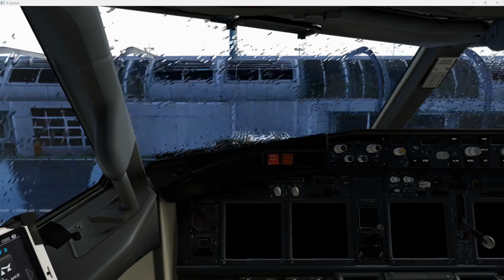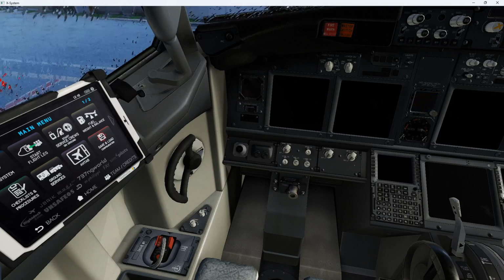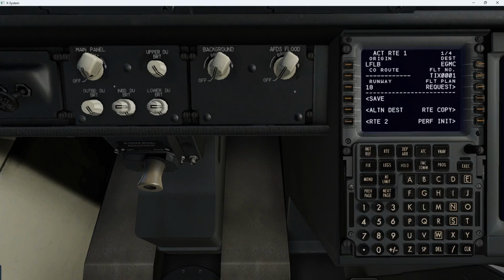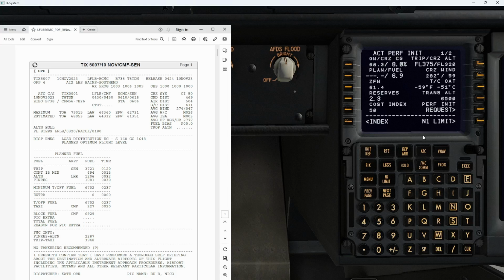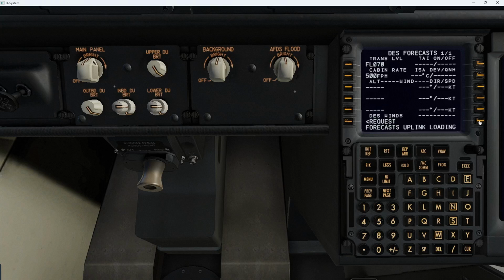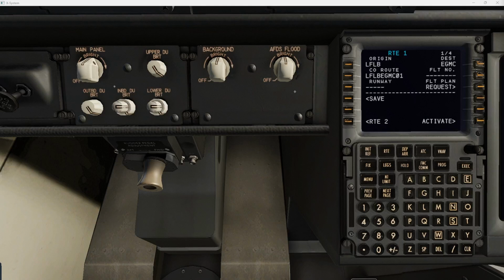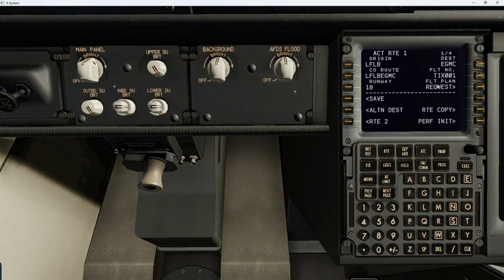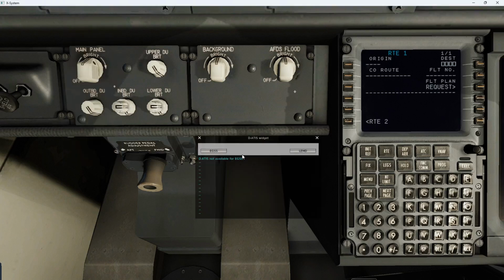Simbrief Uplink & CO Route | Zibo Mod V4.00 RC5.7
Index
00:00 - Welcome
01:00 - Difference between CO Route and FTL Plan Request (Uplink)
02:49 - Simbrief Downloader Configuration
03:33 - Generating the Simbrief OFP and Zibo file
04:05 - Using the Simbrief Downloader
06:10 - Preparing the Zibo mod
10:25 - Programming the FMC
10:55 - FLT Plan Request
12:59 - Checking DEP/ARR - RW & SID, Arrival but no Approach
15:10 - Step through the Legs Page
16:34 - Perf INIT
20:08 - Takeoff REF
21:29 - RTE Data (Cruise winds)
23:11 - Forecast Winds
25:28 - Reset the FMC
25:41 - CO Route import
26:20 - Simbrief FMS File
32:01 - Step through the Legs page
32:39 - Reset FMC & Import  Navigraph Desktop Charts FMS File
34:46 - Step through the Legs page
35:16 - Combing CO Route import and the Uplink
37:28 - Load Uplink First then CO Route
37:59 - Antonio's Script
41:31 - Big Thank You's

*** Please contact these developers directly for support! ***
Antonio's Script

Sim Details:
X Plane 12.07r1 with Zink enabled
Zibo mod v4.00 RC5.7
AutoOrtho

Flight plan:
SkymatixVA Flight # 5007
LFLB/18 DANB8R DANBO UT133 BUSIL DCT AMORO DCT MOMIL DCT BAGBI DCT SIZZA UM733 KOPOR UY376 VESAN UL613 RATUK L613 SOVAT SOVA1S EGMC/GEGMU.I23

My PC Specs:
3 x 23' Samsung 23' Screens
1 x Dell 19' & 1 x 7' Mini screen